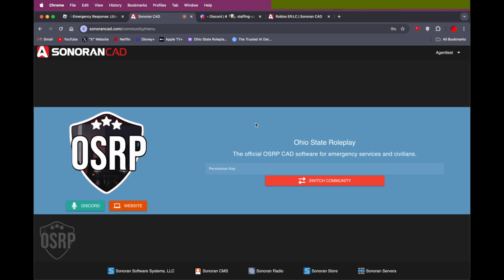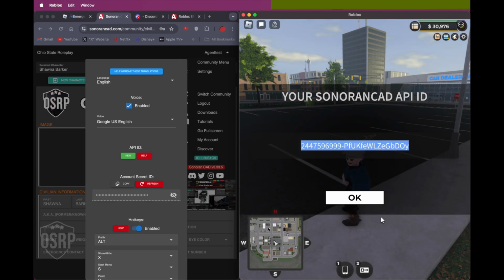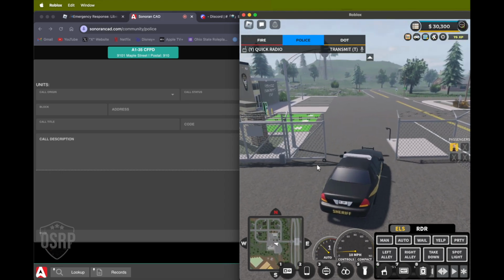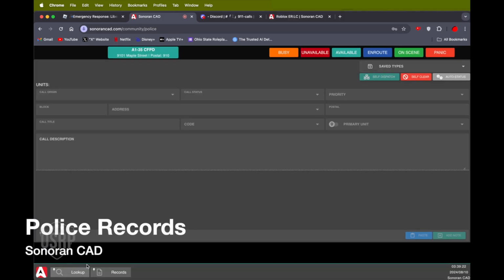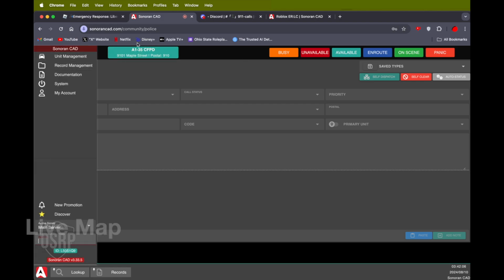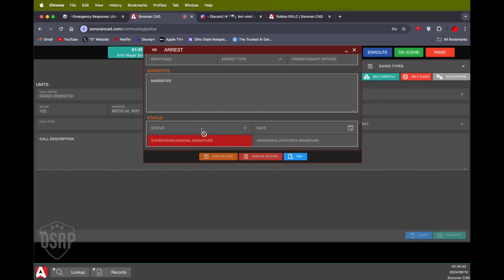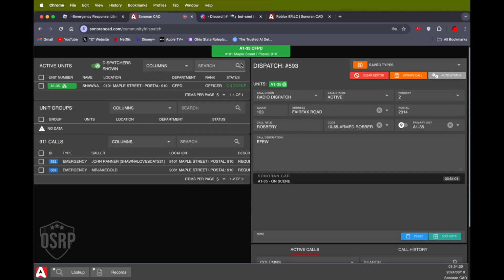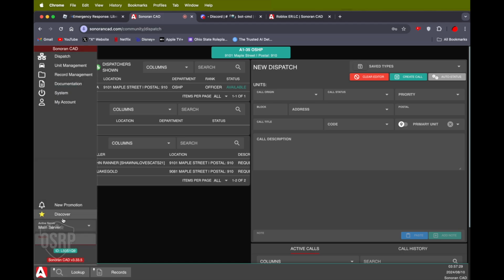OSRP | How To Setup CAD And Use It (Timestamps in desc)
This is a tutorial on how to setup and use our Sonoran CAD for our server.

Narrator - agentoddview

Timestamps:
00:00 Intro
03:05 Roblox Setup
03:55 Police Setup
04:45 In-game Setup
06:05 Live Location
07:15 In-game Commands
09:22 Police Records
12:05 Live Map
15:15 Dispatching